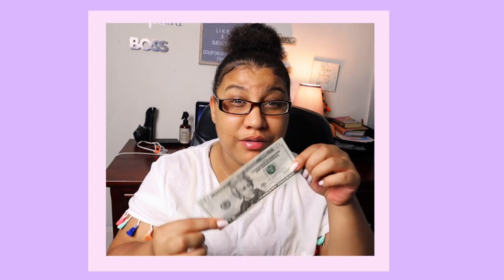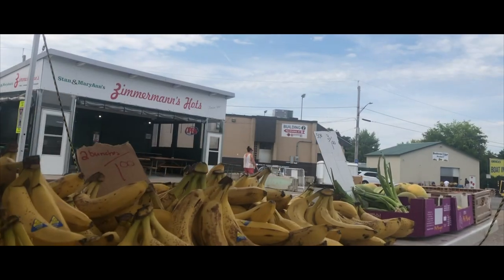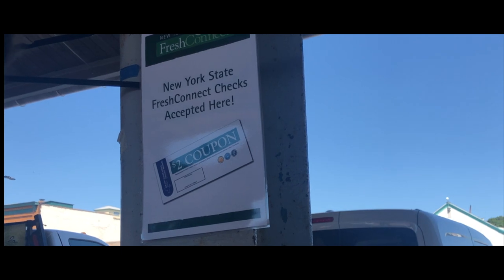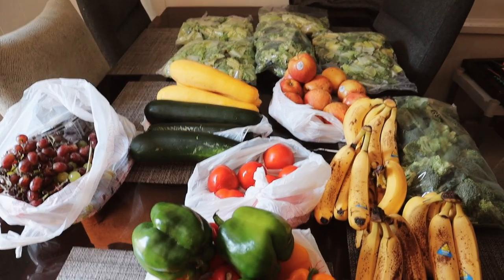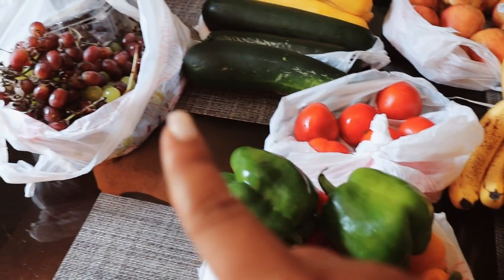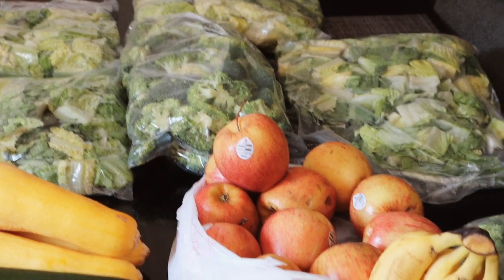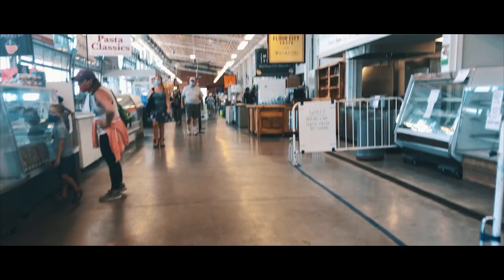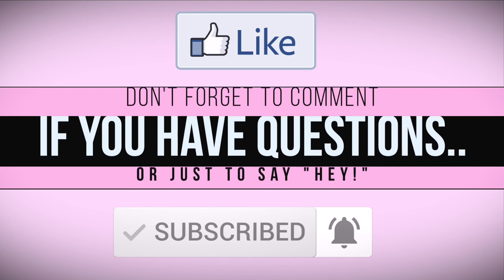HOW FAR WILL $20 Go? | Produce Grocery Haul | Rochester Public Market| Support Your Local Farmers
In this Video, I will be Taking $20 to my Local Market (Rochester, Ny) and see how much produce I can get with it!

If you live in the Rochester Area, I suggest you look into the public market for cheap fresh produce!

I always find the best deals and the friendliest vendors!
Wanna Work Together??

3 Ring Binder

Tab Dividers
*—— Folder Method

Pocket Folders

Manilla Folders

*—— Mini Photo Album Method

Mini Photo Albums

Sometimes you can find them all Dollar Tree as well!

Youtube Gear I use if you care about that kind of thing!

You can always find gear used or on Facebook Marketplace(as I did)..But here are some links to the gear I use!

My Camera

My Camera Mic

My Voice Over Mic